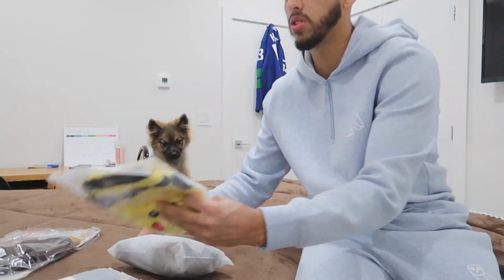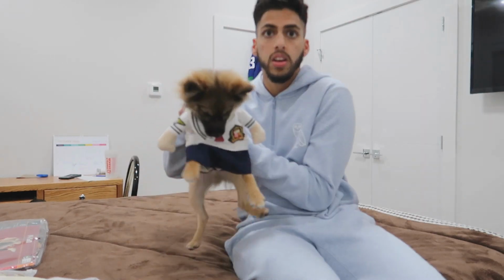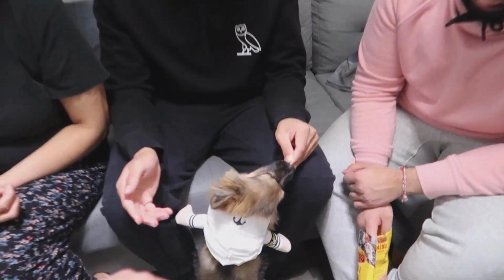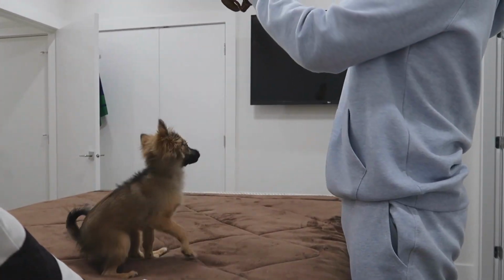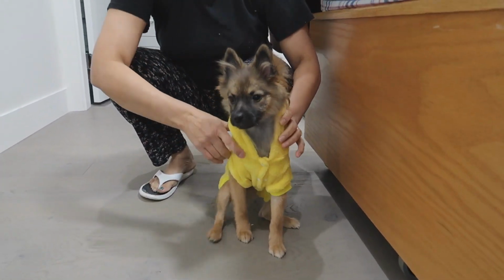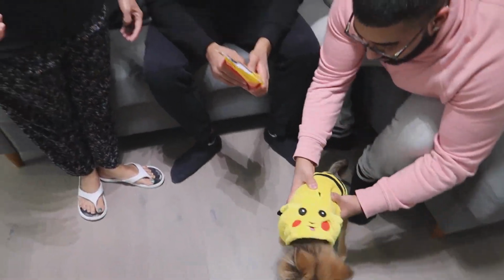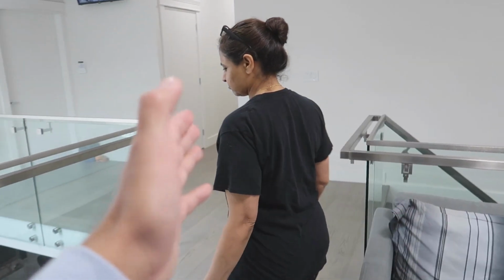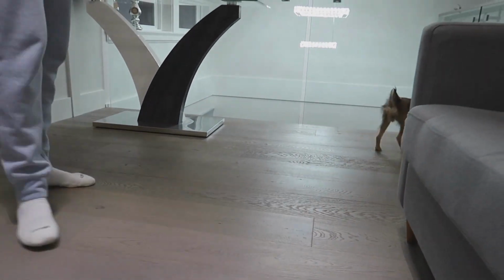RATING THE BEST HALLOWEEN PUPPY COSTUMES WITH MY FAMILY!! | Featuring Special Canucks Costume | VLOG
In this video/vlog, RATING THE BEST HALLOWEEN PUPPY COSTUMES WITH MY FAMILY!! | Featuring Special Canucks Costume | VLOG. My little puppy is an extra small size for all these costumes as he a pomeranian puppy. I got him the best Halloween puppy costumes to try on and I rated them with my family. We all loved making this video as my puppy looks so adorable with these Halloween puppy costumes on. My puppy tried on the UPS, Pikachu, Sailor/Captain, Bull rider, and a Canucks costume to cap it all off. We all think that the Vancouver Canucks costume was by far the best Halloween costume for our puppy.

If you are in Canada they can only ship the feeder to Canada at the moment. Sorry for the limitation. But there is no problem for your US followers.
For US market